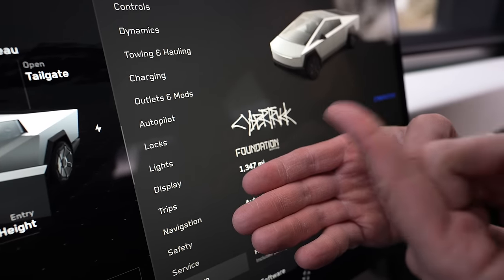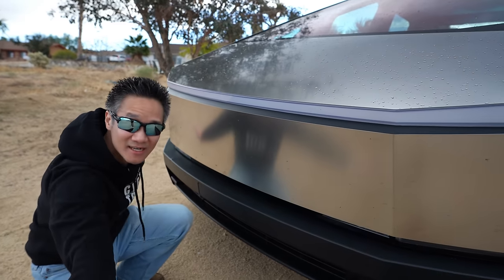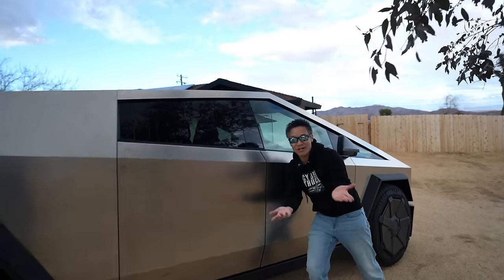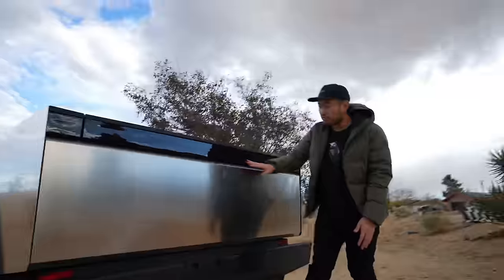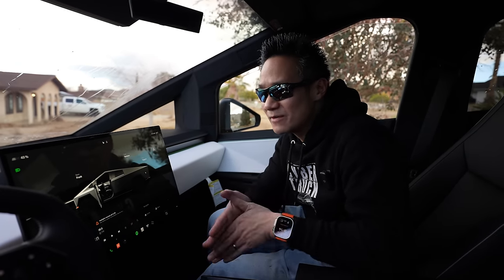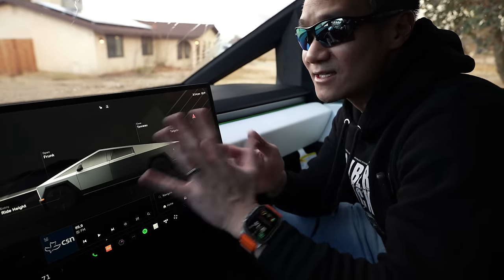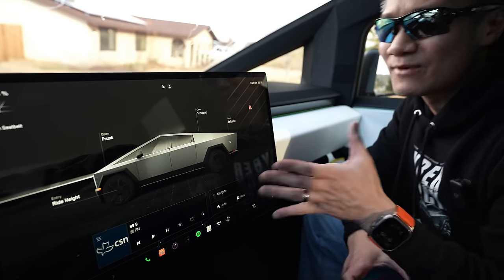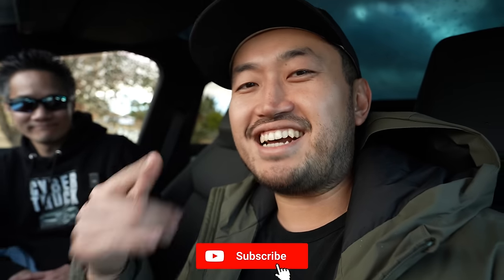Cybertruck ROADTRIP ISSUES | After 1300 Miles